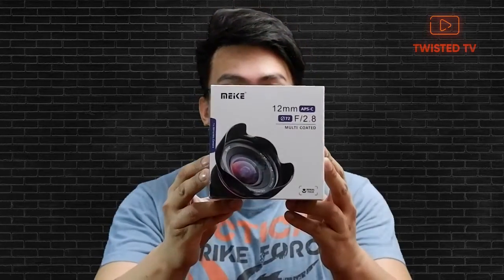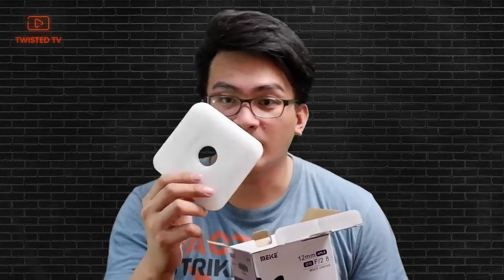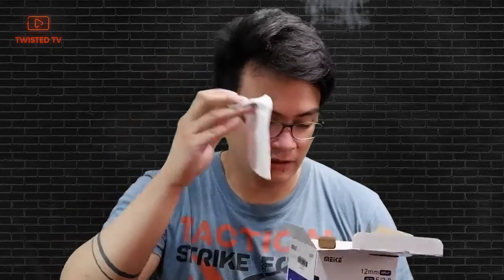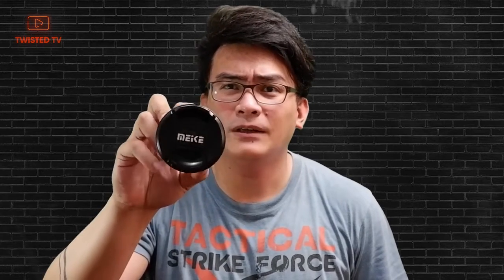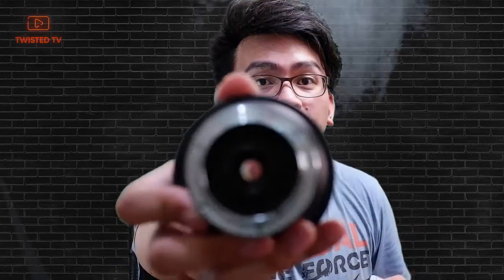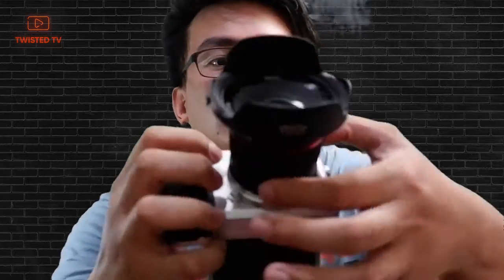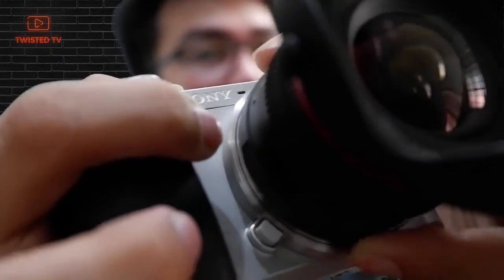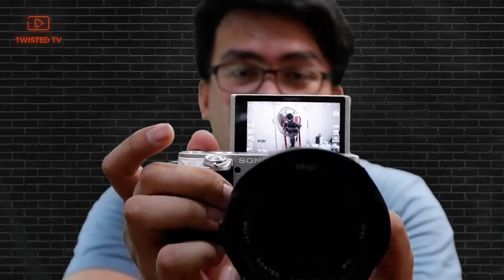UNBOXING MEIKE LENS 12mm F2.8 | Twisted TV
If you're looking for an affordable alternative wide lens for your E-mount cameras, MEIKE is definitely the one! FYI this is not a PR for Meike brand, we just really loved it!

▶️ Twisted TV